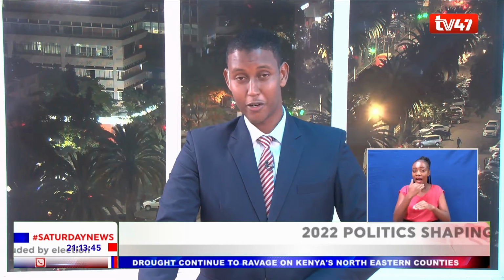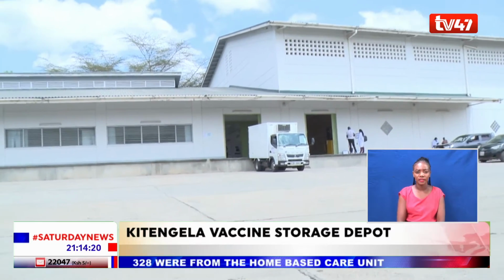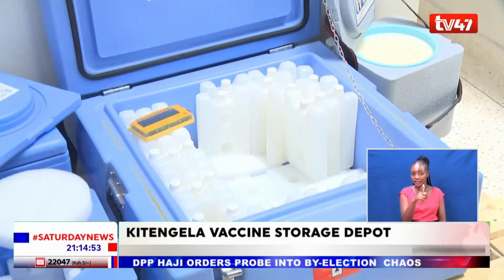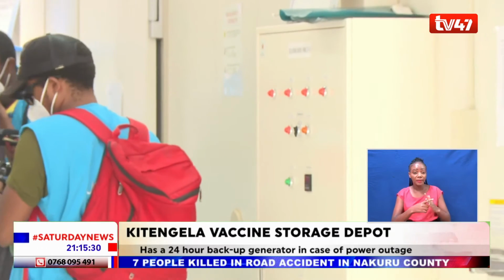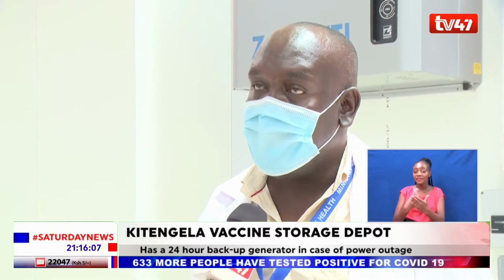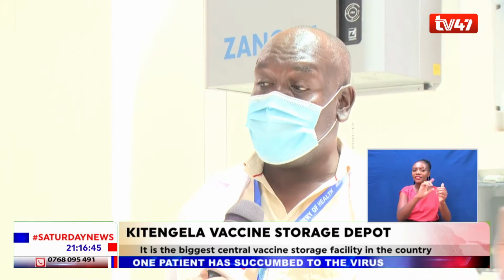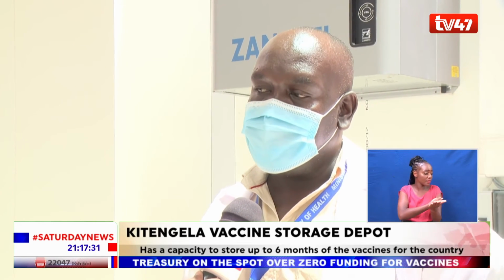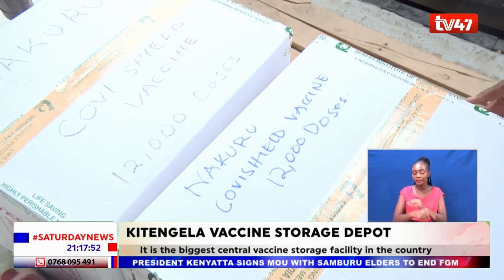Kitengela central storage facility is storing Covid-19 vaccines, awaiting distribution to counties.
*TUNE IN*
TV47 is available on DStv (Channel 268), SIGNET, Gotv, BAMBA and STARTIMES. It has a diverse menu of programming targeted predominantly at the youth. Switch on today and discover the ‘Home of Untold Stories.’

To Get Breaking News Via SMS - Send NEWS to 24047 for accurate, reliable and real-time news alerts on your mobile phone.